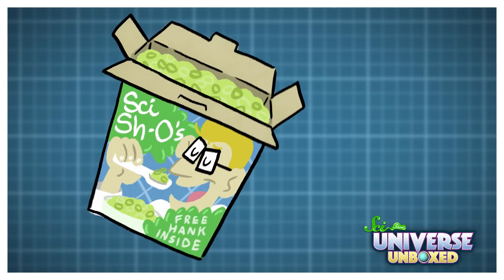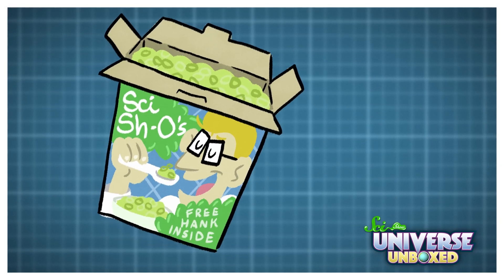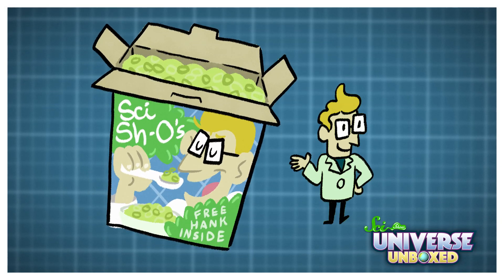Universe Unboxed: Cereal Box Shake-up